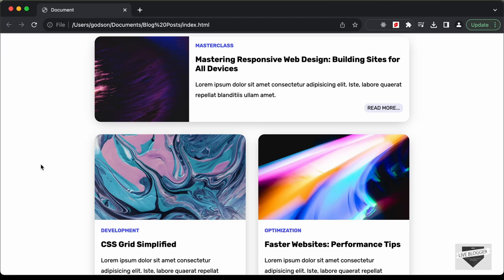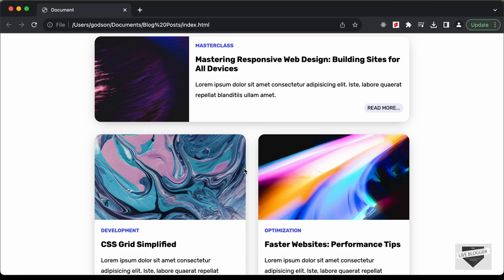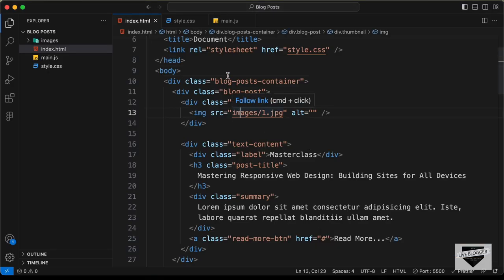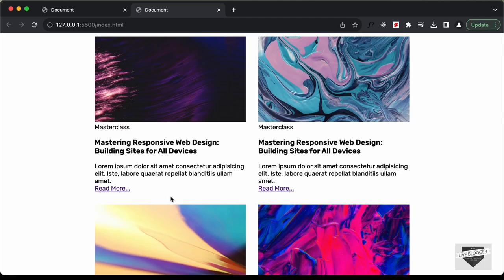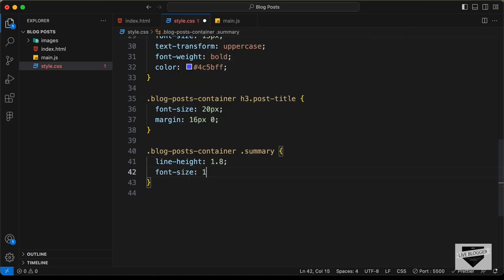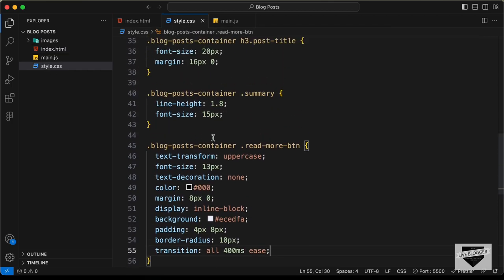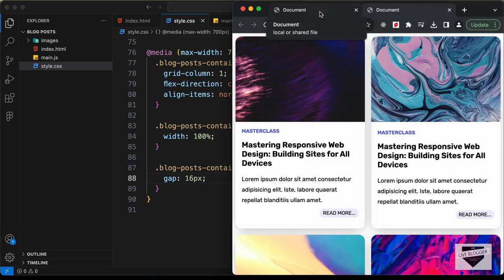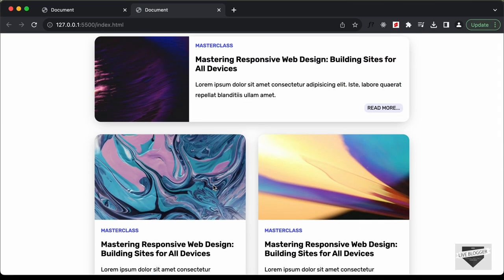How To Design Responsive Grid Layout Using HTML, CSS & JavaScript (Part 1)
Hi guys, in this video, we will start designing responsive grid layout for the blog posts in your website using HTML, CSS and JavaScript. In this video, we will start with the design using HTML and CSS. I hope you find this useful.